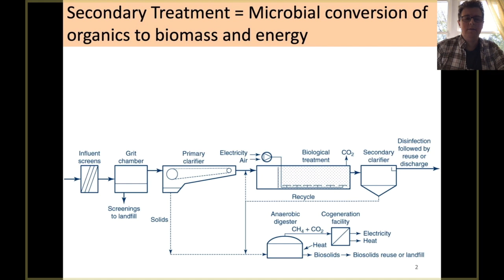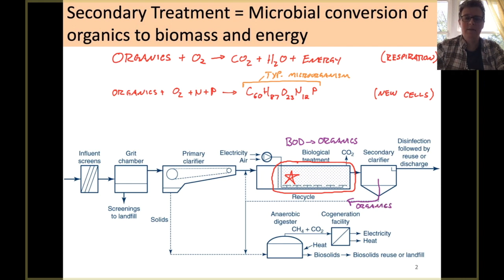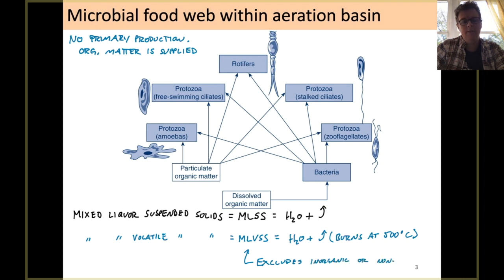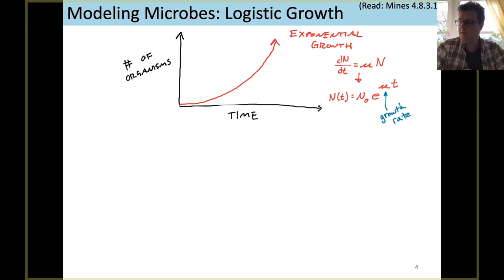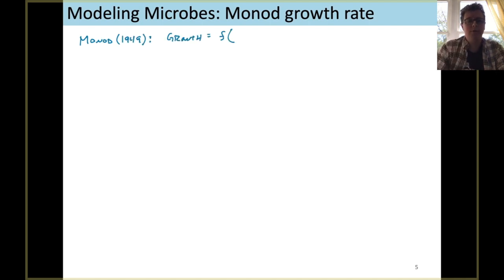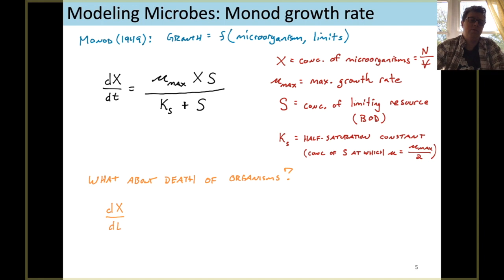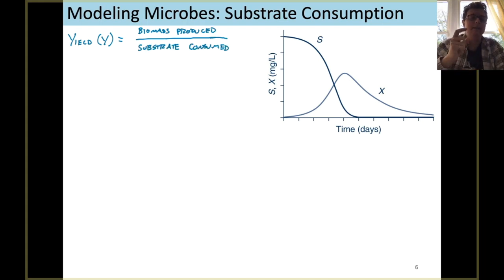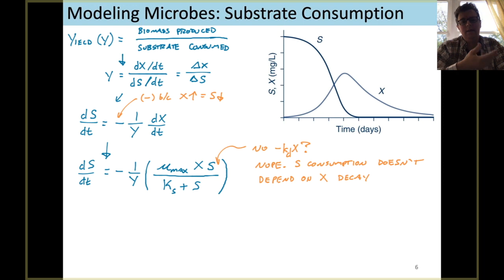Microbial Growth (Microbes 1 of 2)